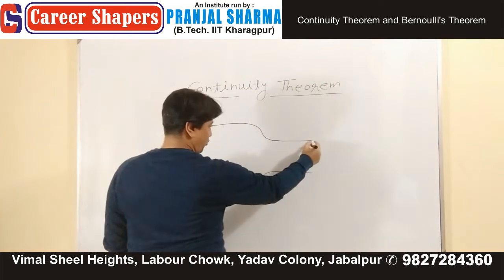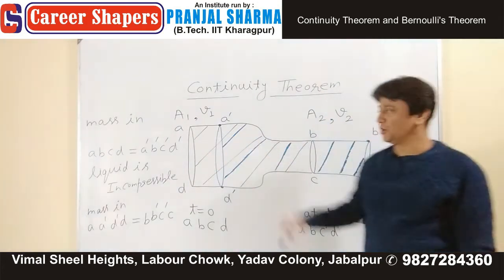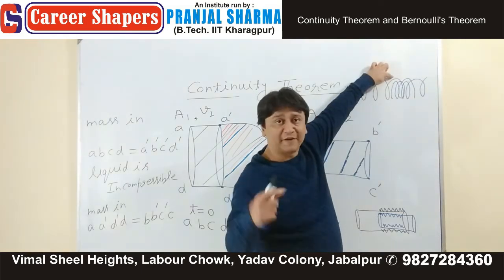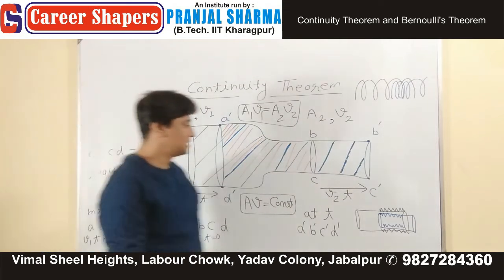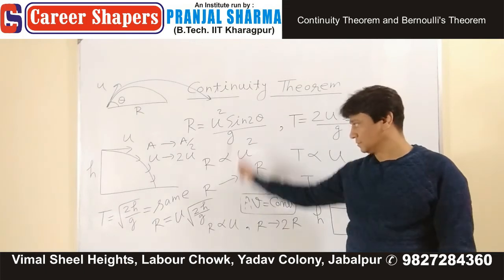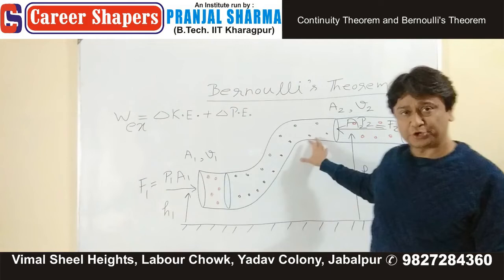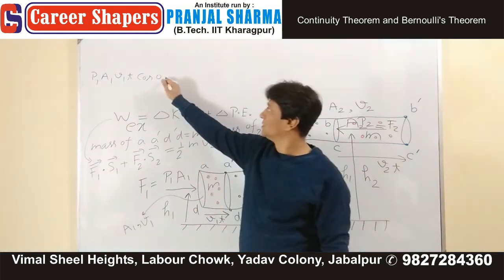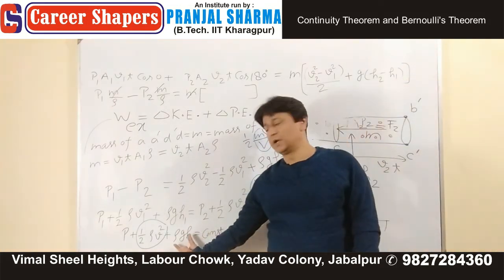29 Dec 2021 online lecture for 11th 1280 720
Mechanical Properties of Fluids : Continuity Theorem and Bernoulli's Theorem